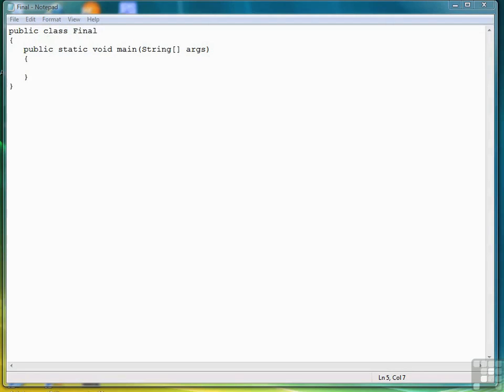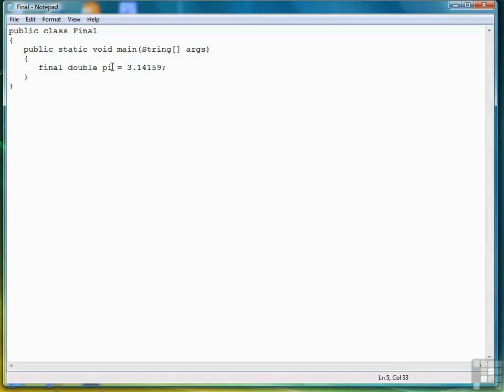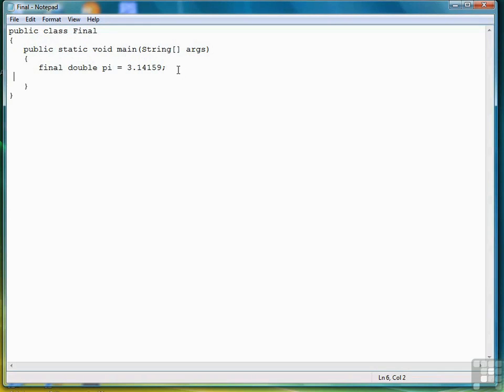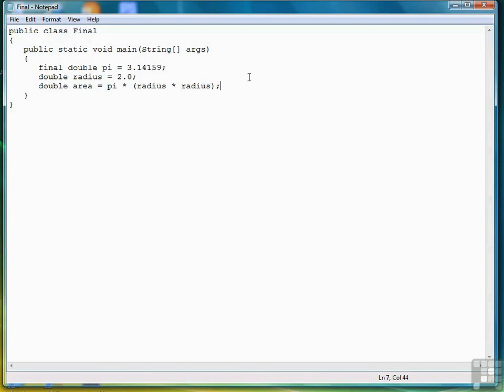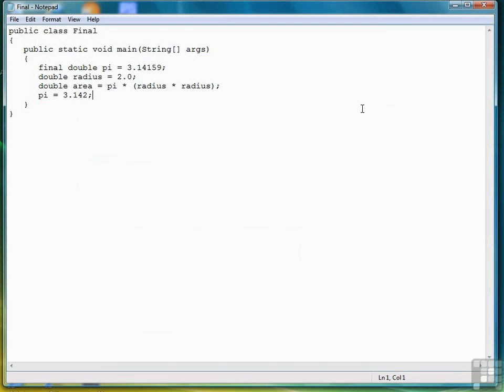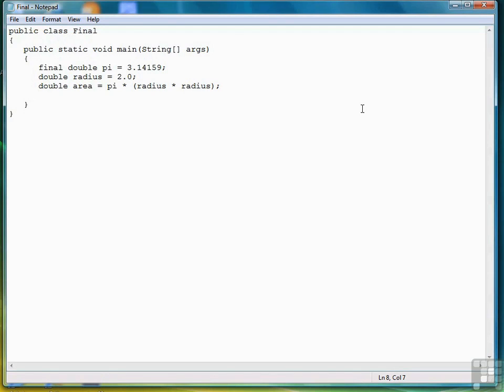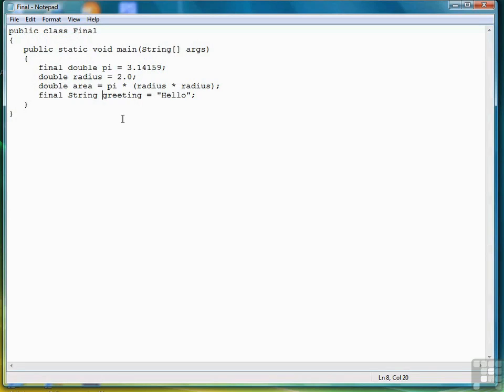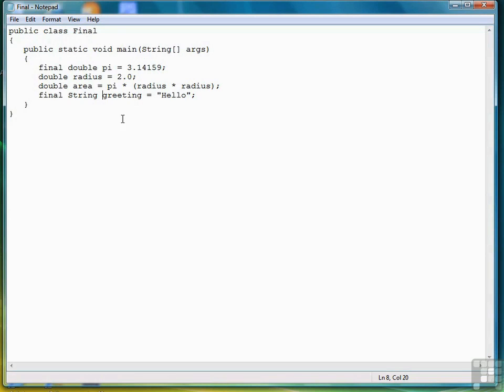06 03 Final Variables